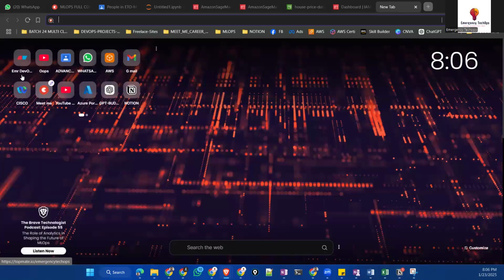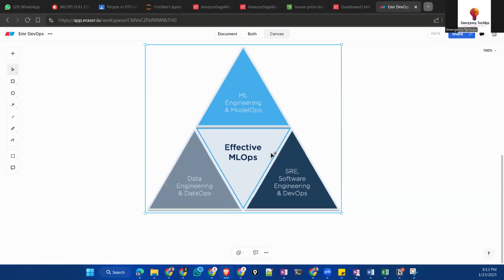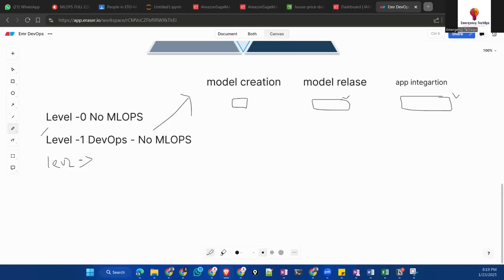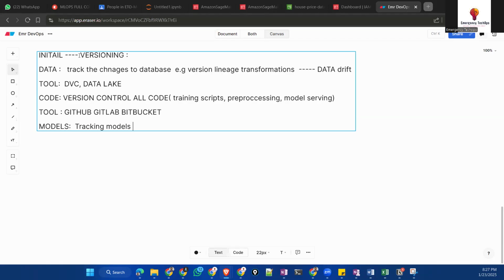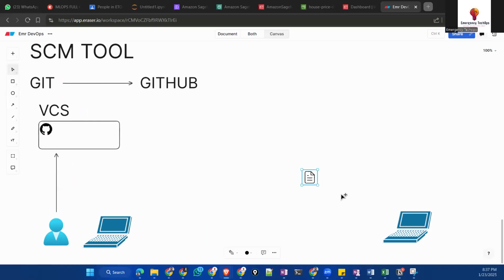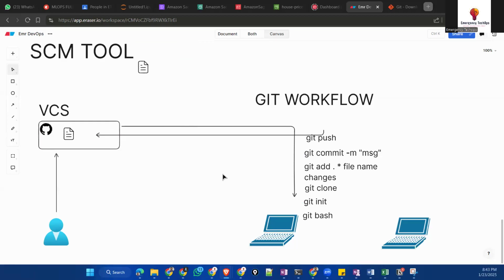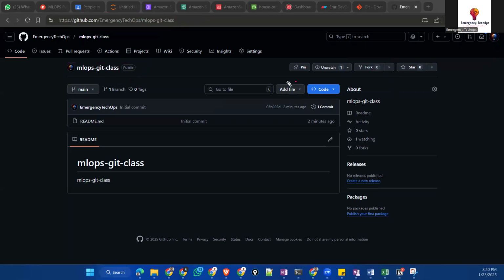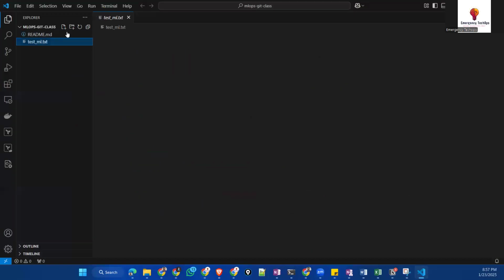🚀 MLOps Full Course Day 3 | Hurry Up! Limited Seats 🔥 | Master MLOps in 2025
Are you ready to master MLOps? This Day 3 session covers everything you need to know to transition from beginner to pro in Multi-Cloud DevOps with MLOps. Don’t miss this opportunity to level up your career and gain practical, job-ready skills.

🌟 Key Takeaways from Day 3:

Real-time industry use cases for MLOps
Hands-on labs and examples
Insights into AI-driven pipelines and monitoring
Practical MLOps workflow implementation
🎯 This course is perfect for freshers, working professionals, and cloud engineers aiming to excel in 2025's MLOps market.